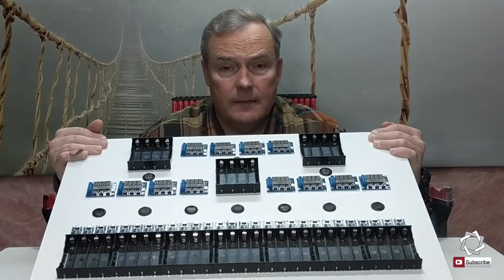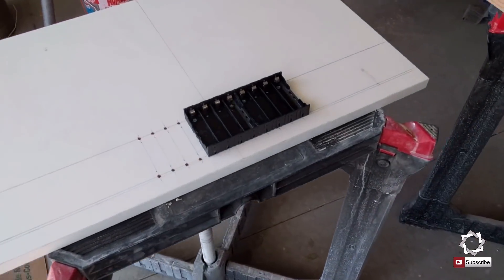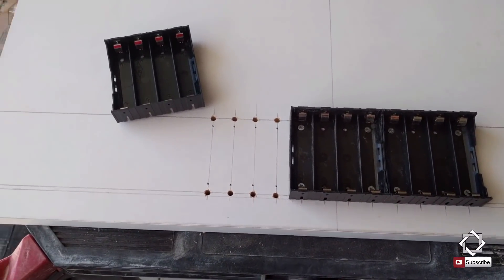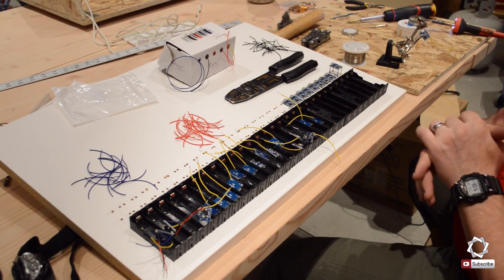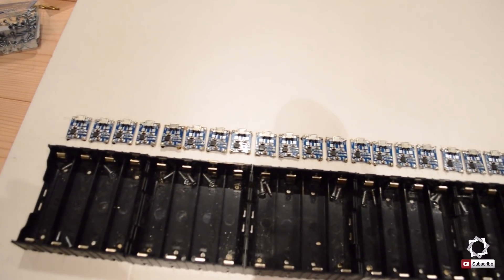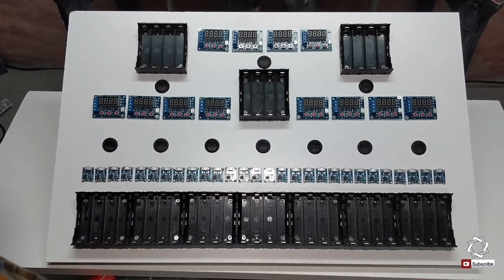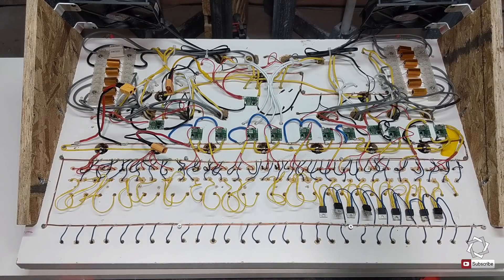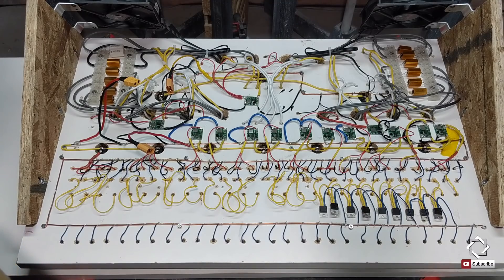18650 Charge - Discharge Board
In this video I show the 18650 charge discharge board that I built.  I have used this board to process over 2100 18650 cells.
Parts List:
Car Truck Round Rocker Toggle Switch LED Light On-Off Control

1A 5V Micro USB TP4056 Lithium Battery Power Charger Board Module TE585

Mini MP1584EN DC-DC Buck Converter Adjustable Power Step Down Module 24V to 12V 9V 5V 3V, 6 Pack

5 Pcs 400V 5A 12 Positions Two Rows Screw Terminal Barrier Block Connector

Diymore 18650 Li-ion Lithium Lead-acid Battery Capacity Meter Discharge Tester

FAIRCHILD SEMICONDUCTOR FQP27P06 P CHANNEL MOSFET, -60V, 27A, TO-220

Rosewill 120mm Long Life Sleeve Case Black Case Fan For Computer Cases, 4-Pack Cooling ROCF-13001

XT60 Male/Female Bullet Connectors Plugs For FRC Lipo Battery

US Stock 5pcs 3.3 ohm 3R3 5W Watt Aluminum Housed Metal Case Wirewound Resistor

Plastic Storage Case Holder Box Clip 4 Pin For 4 x 18650 Battery US Stock